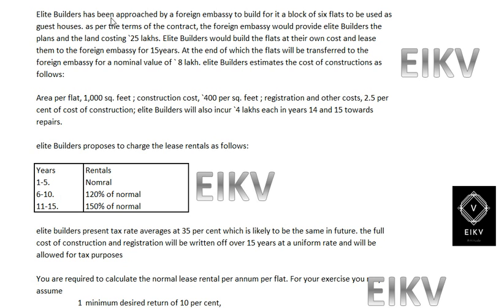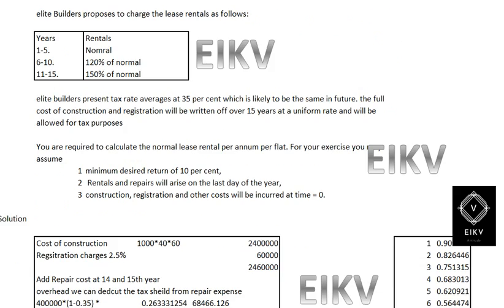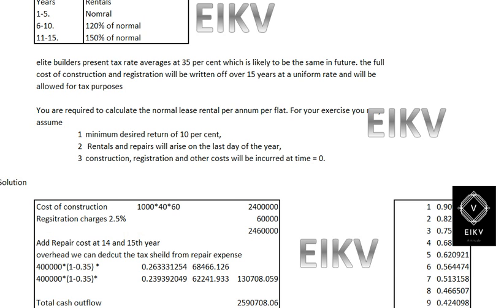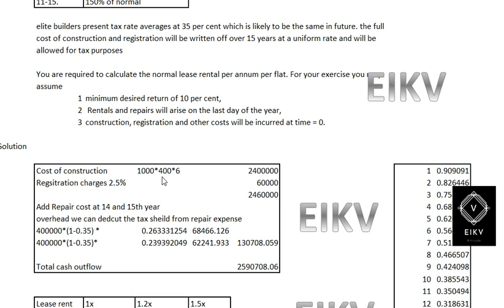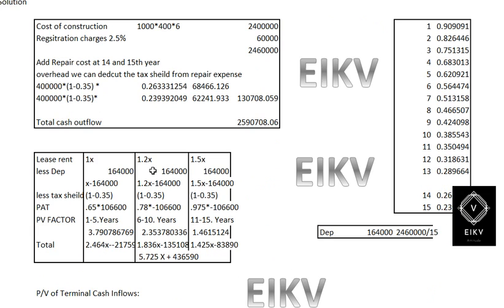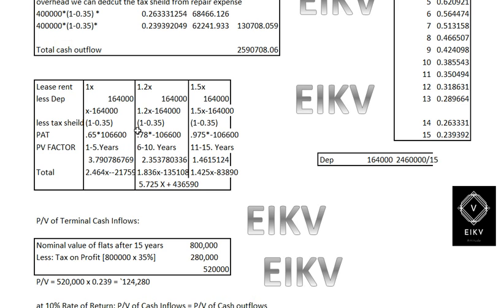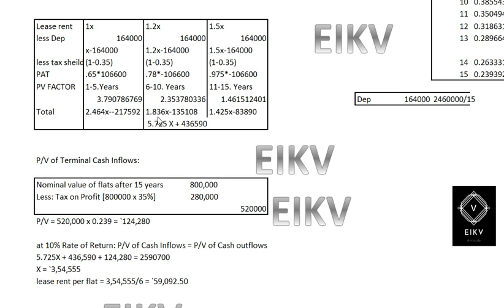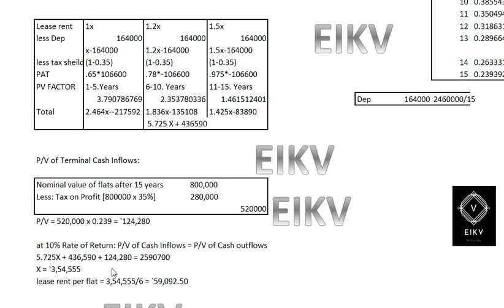CMA Final SFM ILLUSTRATION 3 04